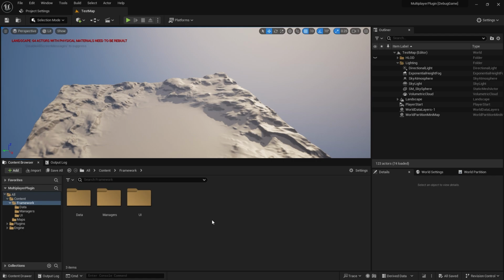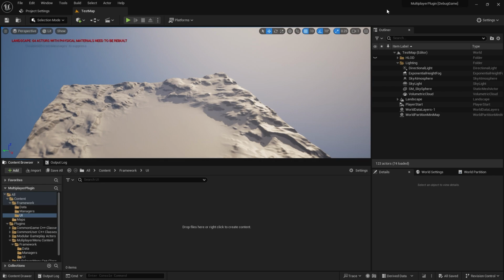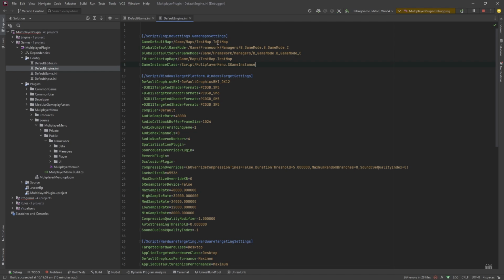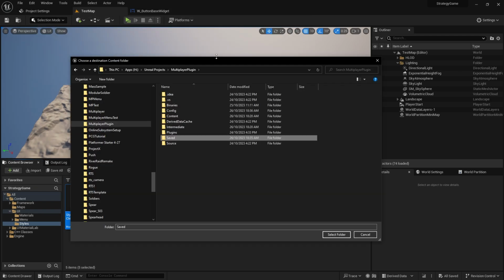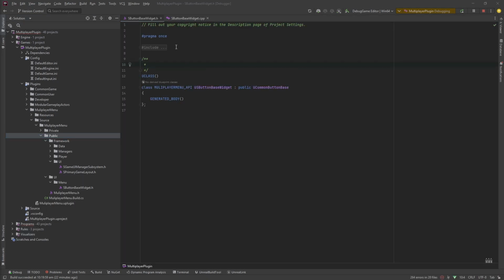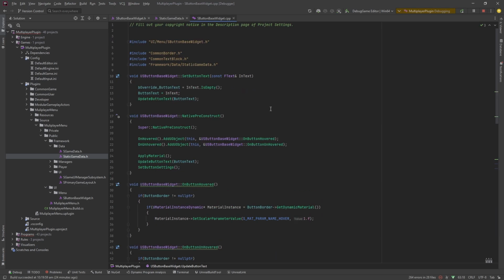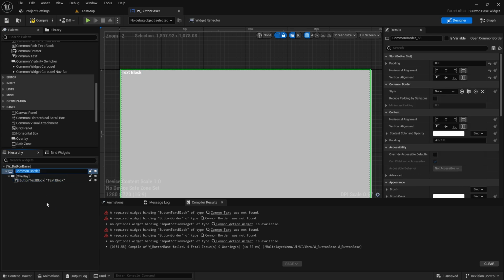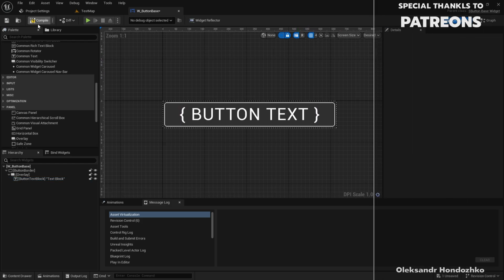Import Button and Fix Directories in the Multiplayer Framework Plugin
In this video, we will import the button class as created in:
We will also fix a minor mistake in the previous video.